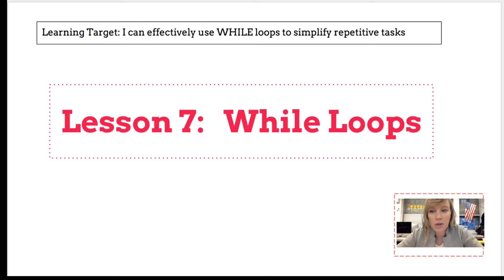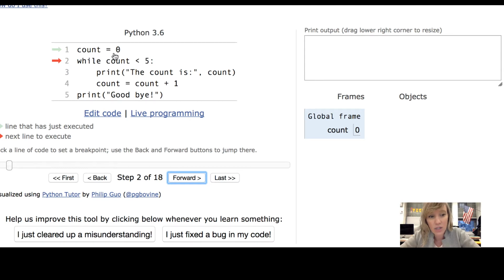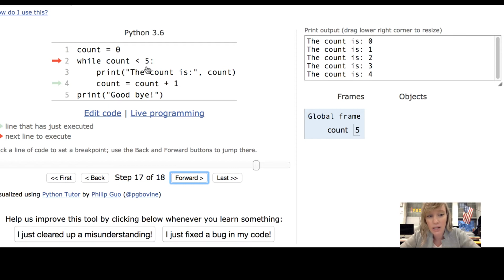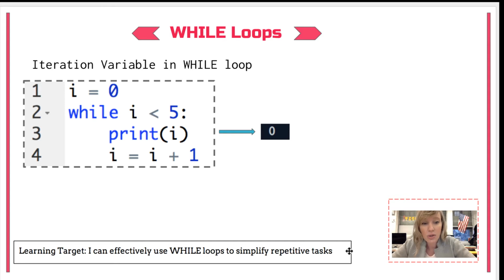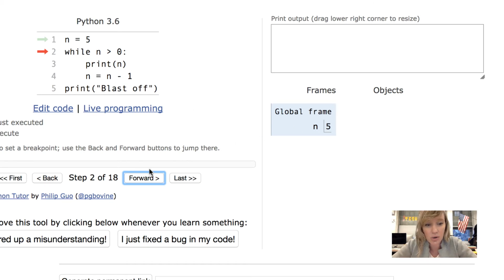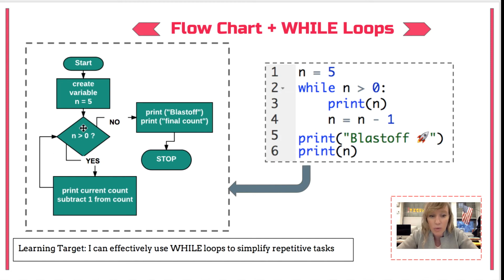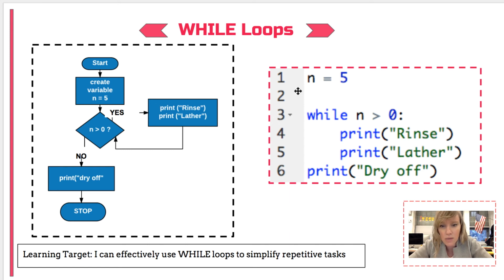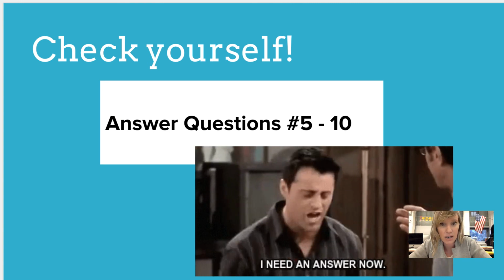Lesson 6: While Loops